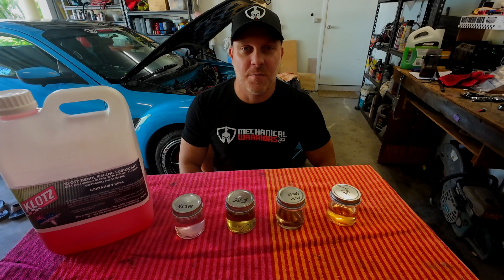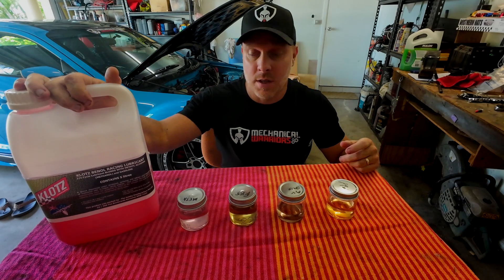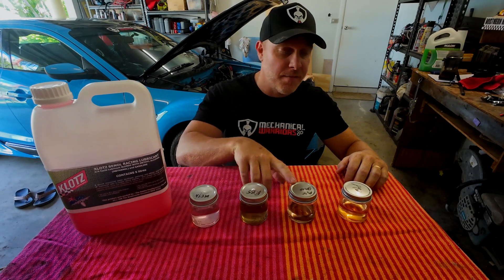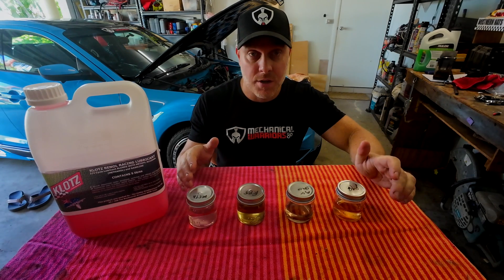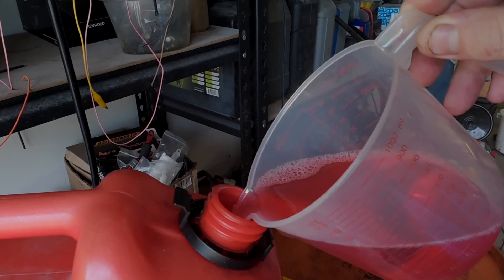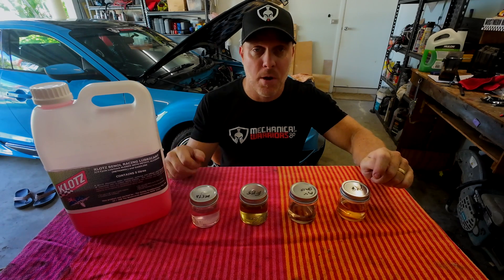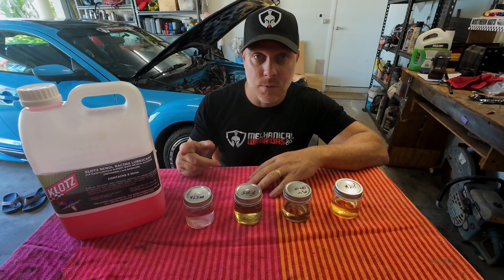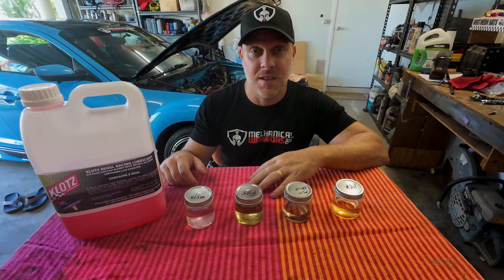What Happens When Caster Oil Is Mixed With Fuel?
Ever wondered what happens when you mix Klotz Castor Oil with various types of fuel?

In this detailed experiment, we explore the effects of combining this high-quality oil with E85, Methanol, Pump 98, and Avgas on both performance and aroma.